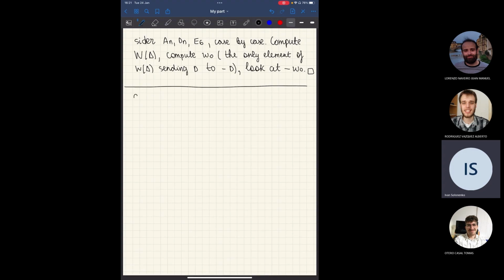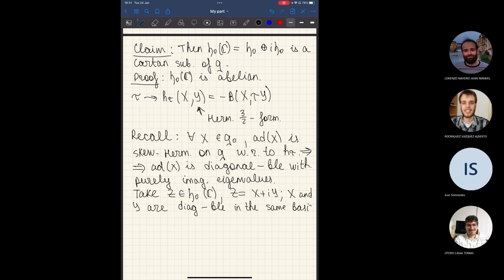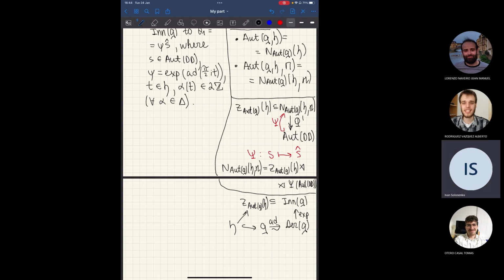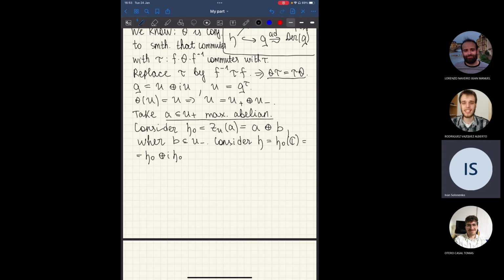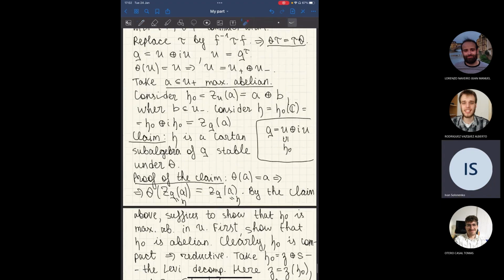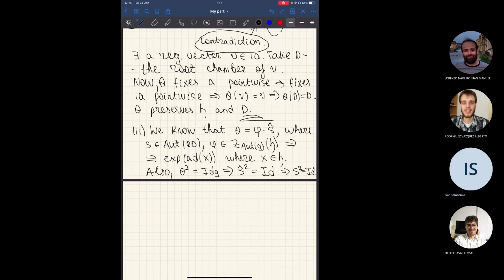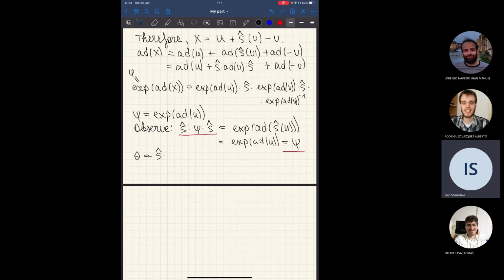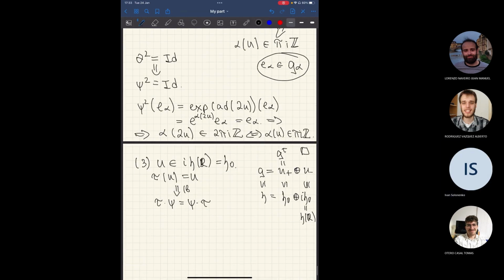Automorphisms of complex semisimple Lie algebras (3rd part)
In this video, Ivan Solonenko explains the fourth chapter of the book by A. Onishchik called Lectures on Real Semisimple Lie Algebras and Their Representations.